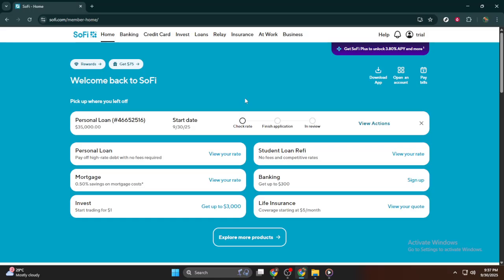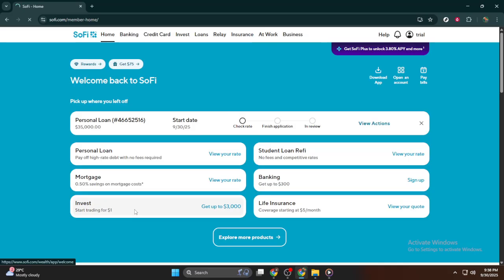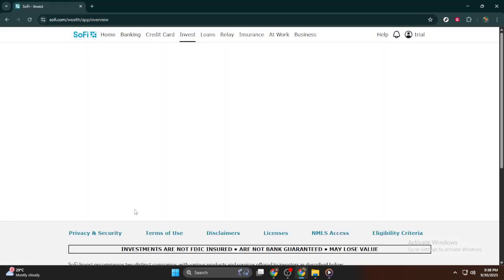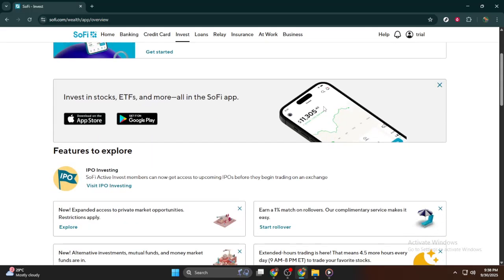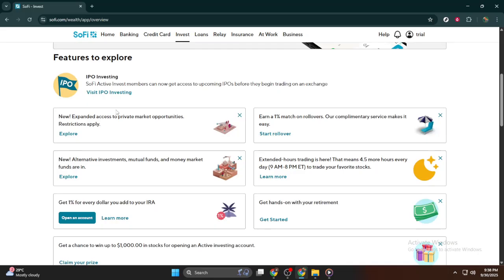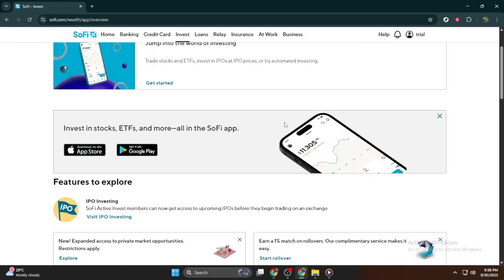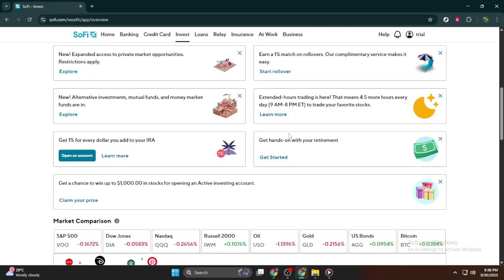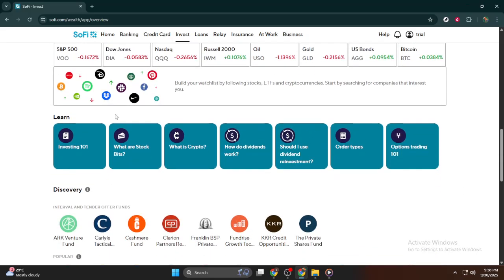How To Withdraw Funds From SoFi Invest 2025 Guide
Learn how to withdraw funds from your SoFi Invest account in 2025 with this step-by-step tutorial. Transfer your investment balance or profits safely and efficiently to your bank account.

👉 In this video, you’ll learn:

How to initiate a withdrawal from SoFi Invest

How long it takes for funds to reach your bank account

Tips to avoid fees and ensure smooth transactions

How to track your withdrawal and manage transfers

Perfect for SoFi Invest users who want to access their funds quickly and securely in 2025.